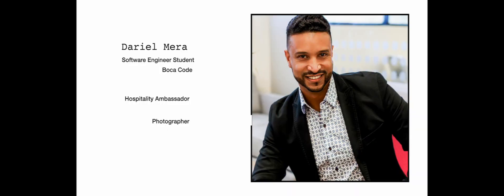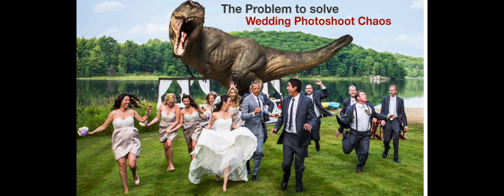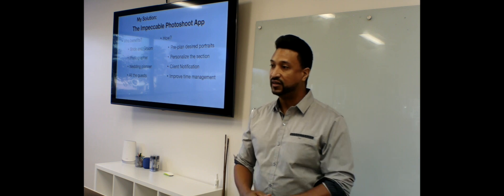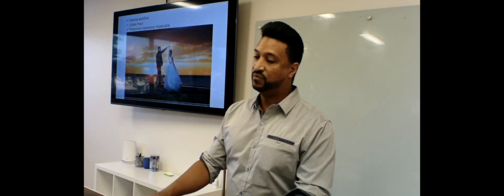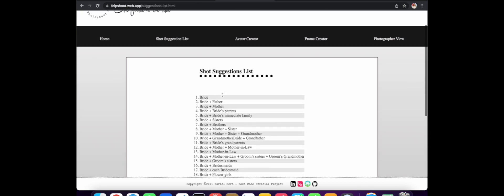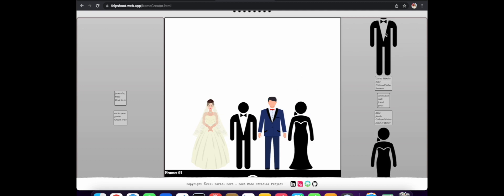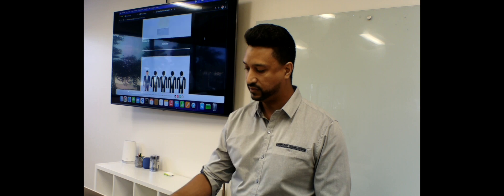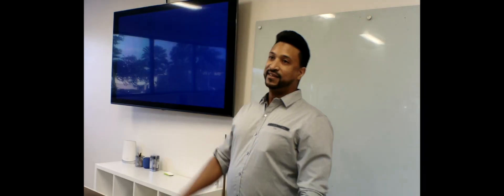Fall 2021 Final Talks — Dariel Mera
Dariel presents his Immaculate Photoshoot app